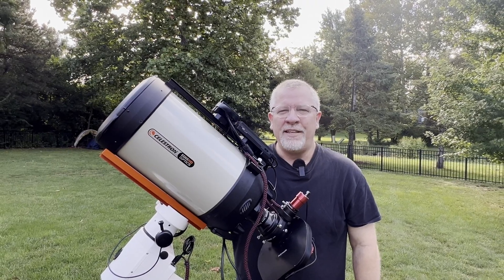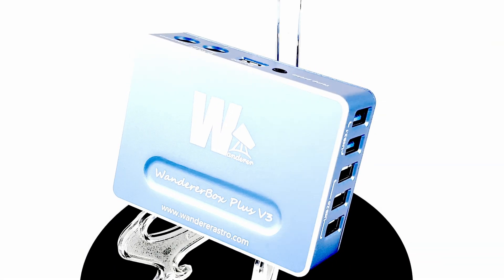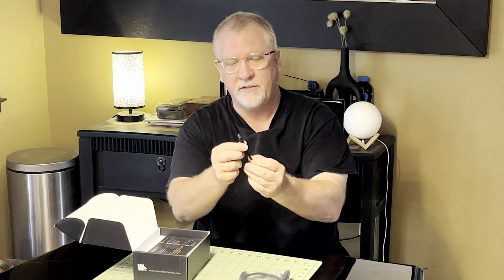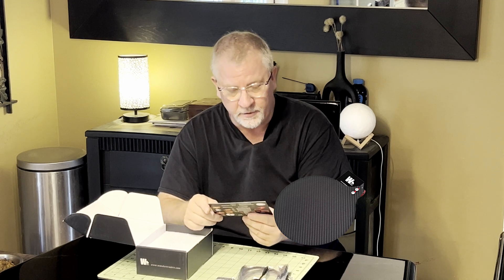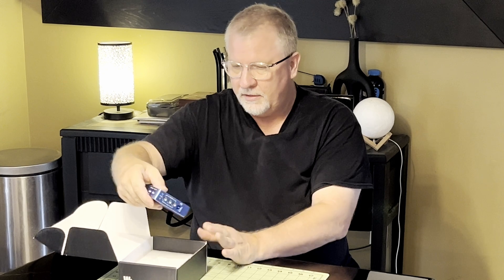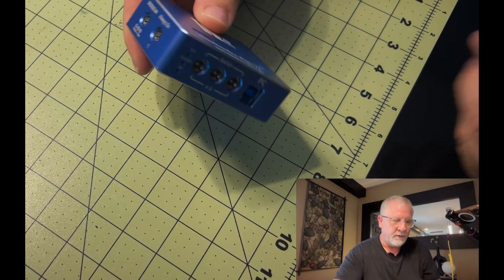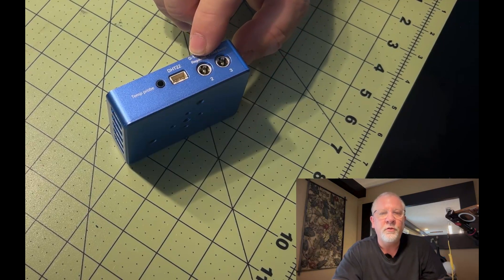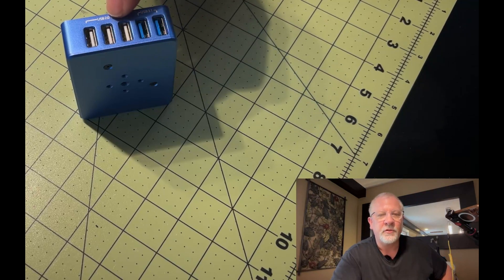AstroAF - Introducing The WandererBox Plus V3 | Switchable Power, Data, And Dew Heater Control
In this video: I introduce the Wanderer Astro WandererBox Plus V3 multifunctional power distributor + USB3.1 controller.  This is a super nice looking and feeling piece of beautifully machined hardware.  The  @wandererastro   WandererBox Plus V3 provides multiple power points, including both always on and switched, regulated power.  It has a USB hub, consisting of 2 USB 3.1 and 3 USB 2.0 ports that provide both data transfer and 5V,  5A USB power.  The power input can receive 12V into a DC 5.5*2.5mm jack with 10A maximum. The 12V power distribution points include an always On 12V output with a 10A maximum.  It has a 0 - 13.2V adjustable regulated output which can be switched on/off.  There is a 12V PWM/Switch\Output which can be switched on/off and has a 3A max.  There are 3 additional 12V, 8A max, switched outputs that can be switched on/off together.  The USB ports include 2 x USB3.1 and 3 x USB2.0 ports providing both data and power which can be switched on/off together.  The WandererBox Plus V3 includes an environmental sensor and a thermal sensor, and is available with an included mounting shoe.
My first impressions are super positive and I'm excited to get to work mounting the WandererBox Plus V3 on my scope!  I'm particularly interested in the dew heater control, which also allows for 3 different modes of operation, including dewpoint temperature difference control, constant temperature control, and manual control.

Cheers!
Doug

Mentioned in this video:
If you are looking to upgrade from direct wire to an good and affordable non-switching, analog power hub that is durable and does the job, I recommend the @DeepSkyDad DC Hub 2 V2: ➤

My Astro Gear:
Imaging Telescope: Celestron EdgeHD 8, SVBony SV503 70ED
Imaging Cameras: Player One Artemis-M Pro, ZWO ASI533MC Pro
Guiding Camera: ZWO ASI120MM Mini

Electronic Focuser: Astroasis Oasis
Electronic Filter Wheel: Astroasis Oasis
Filter Drawer: ZWO Filter Drawer
Filter: Optolong LRGB, L-eNhance Dual Narrowband, UV/IR
Mounts: Sky-Watcher HEQ5 PRO
Accessories: Hotech 2" SCA field flattener (SCA-FFT58)
Software:
Acquisition: NINA